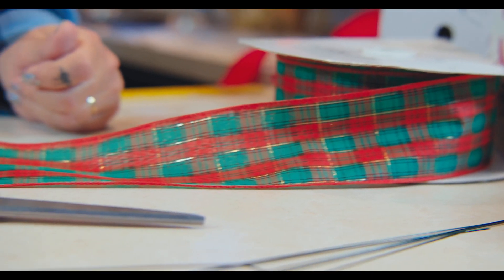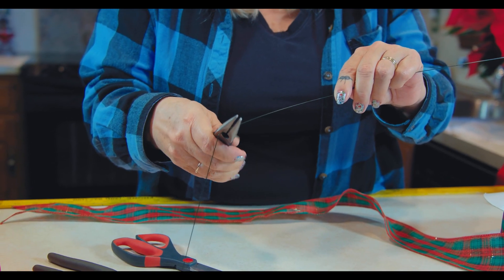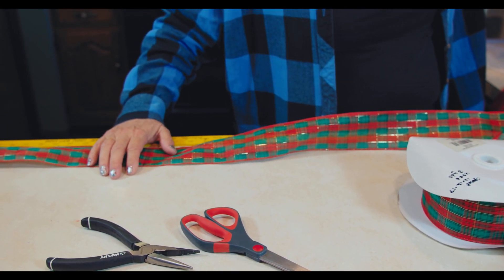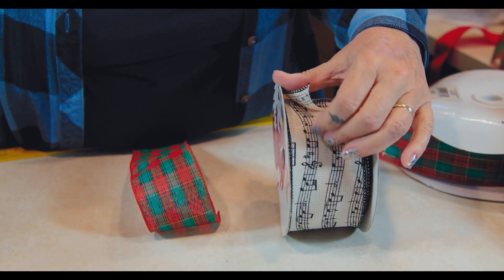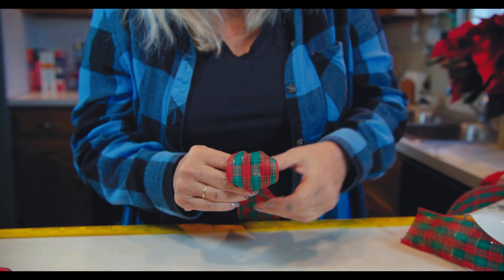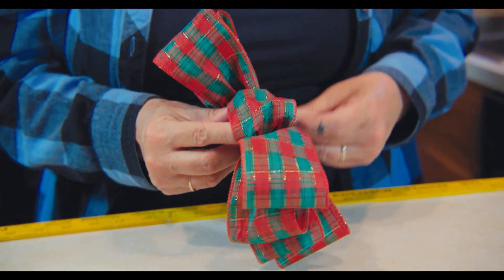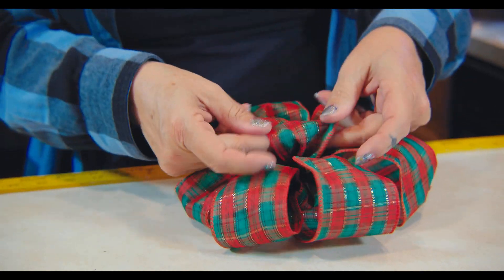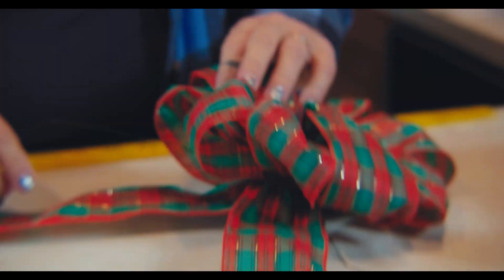Making A Behnke Bow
Stephanie from Beyond Behnke's shows how to make a Behnke Bow. Custom bows are really easy to make once you understand the pinch and twists.